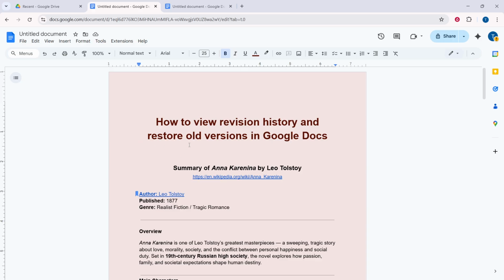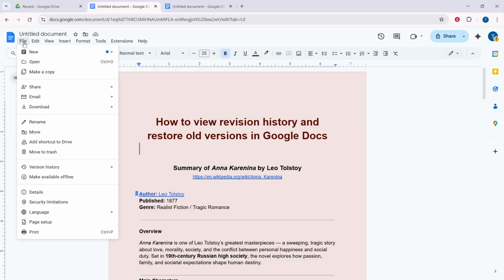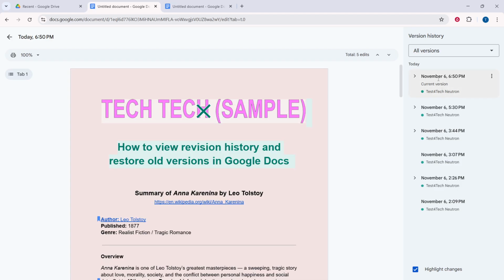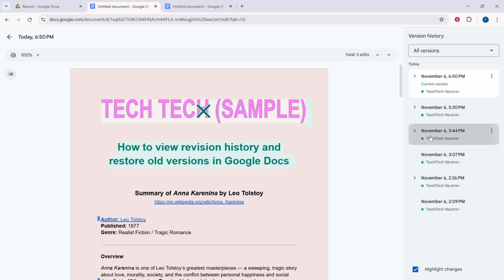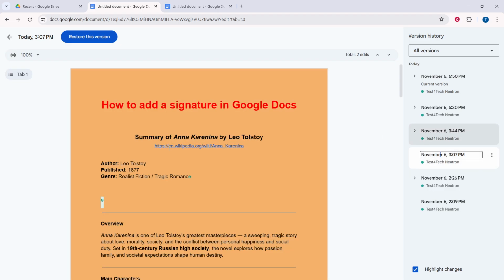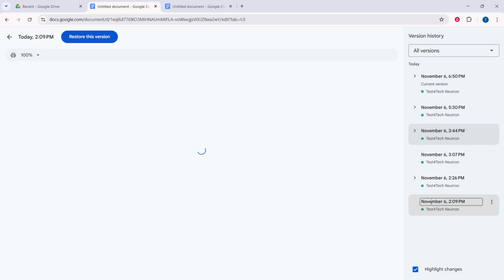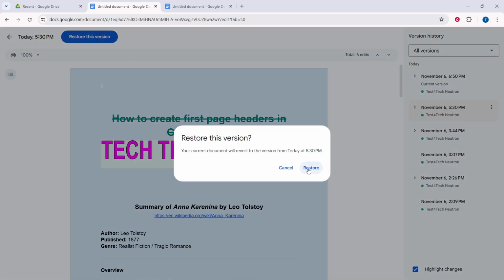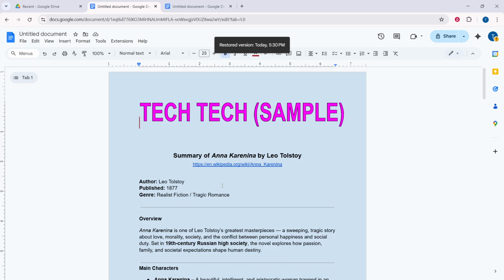How to View Revision History and Restore Old Versions in Google Docs [2026 Guide]